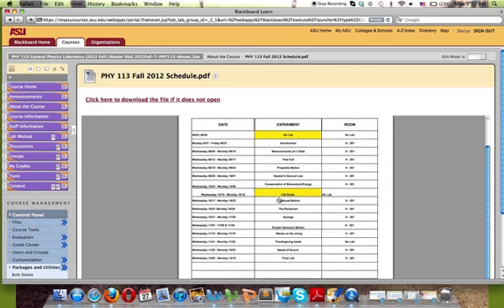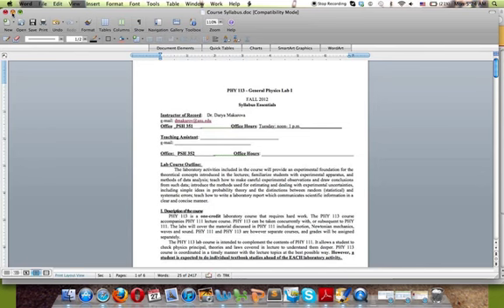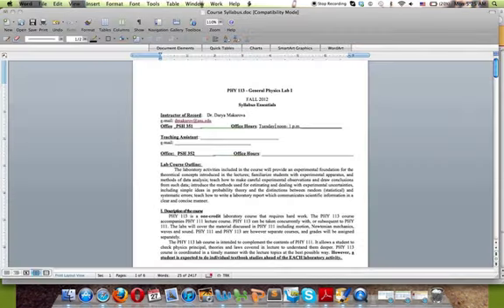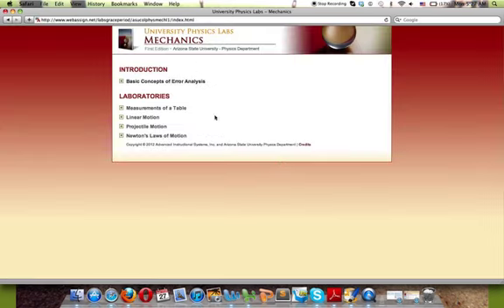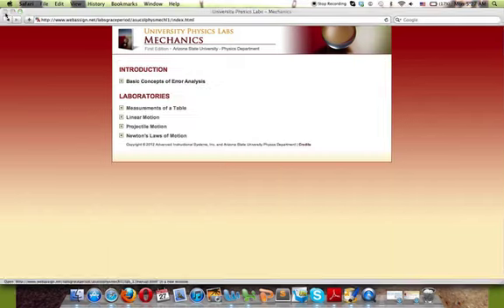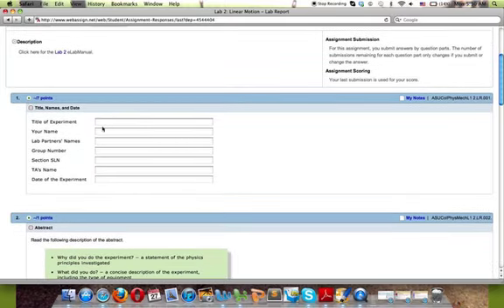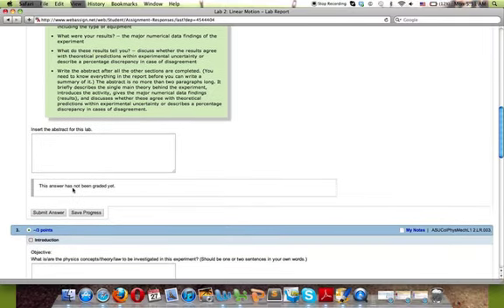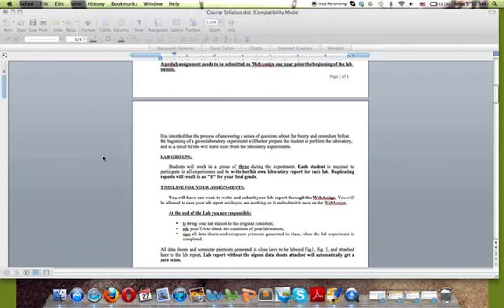About PHY 113 course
Organization of PHY 113 course